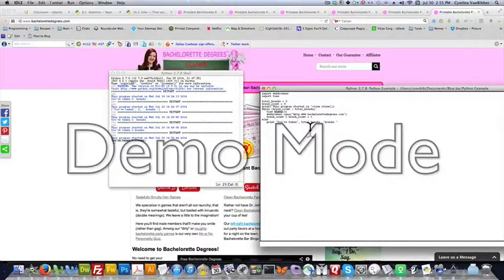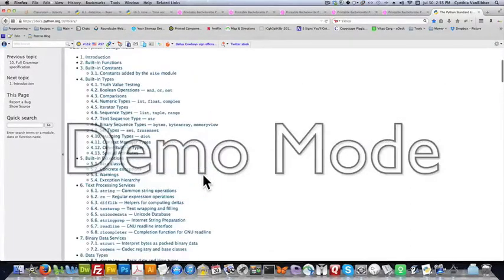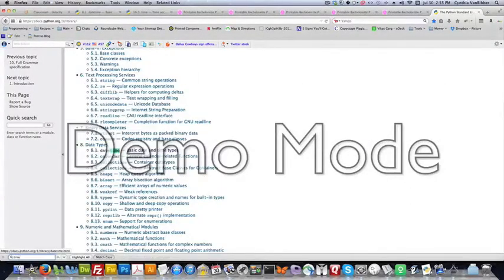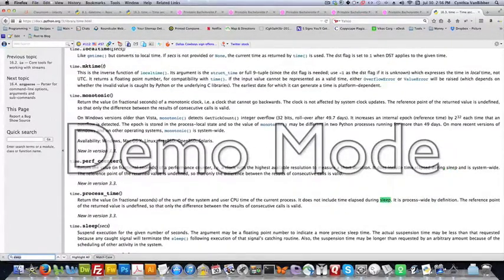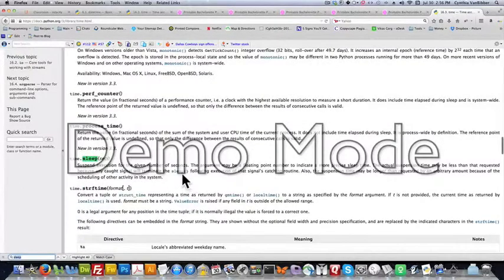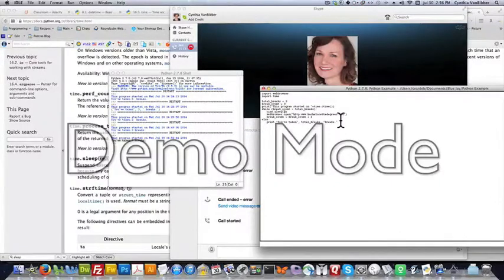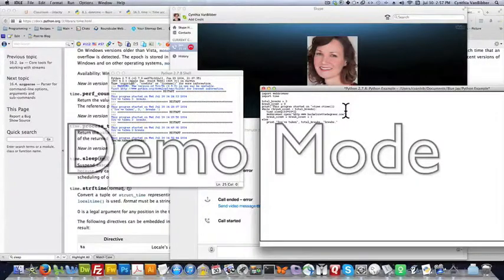python break timer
Very basic program for creating a python break timer, explained.